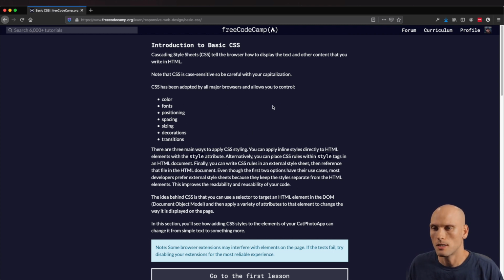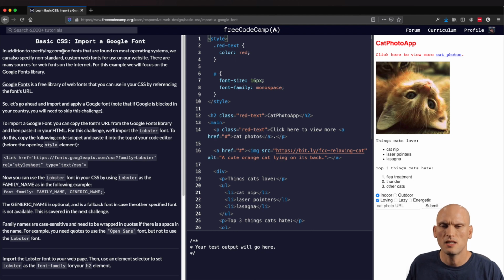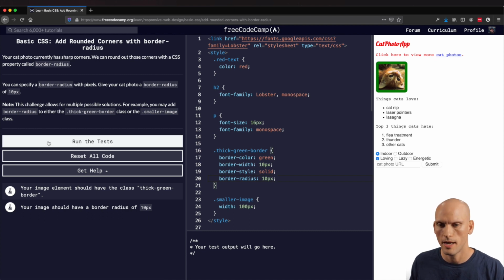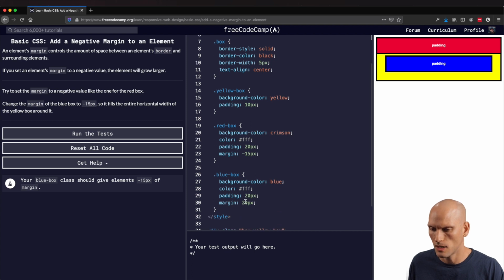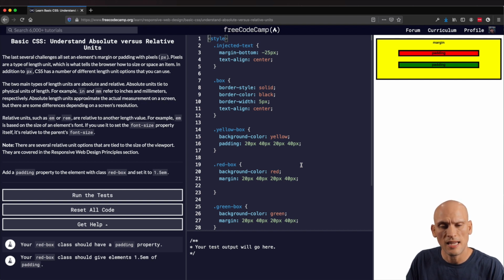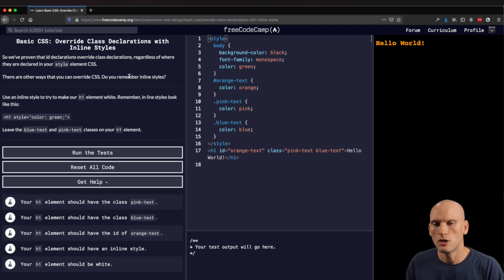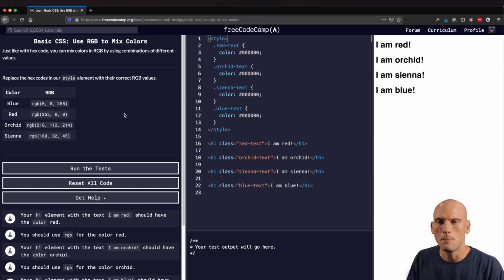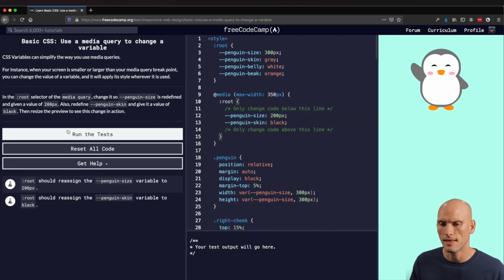freeCodeCamp Basic CSS - Responsive Web Design Certification 2020